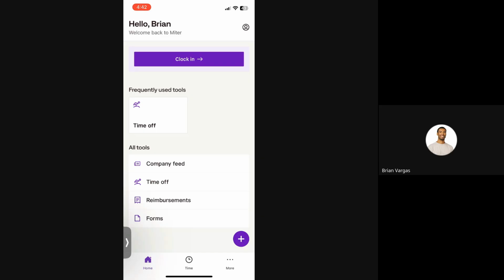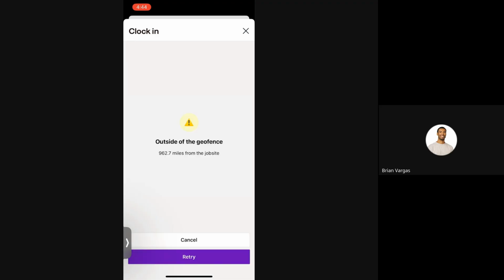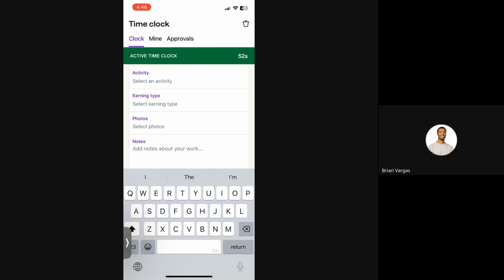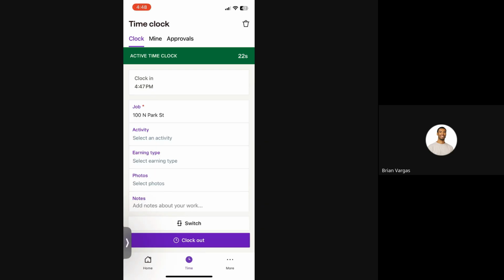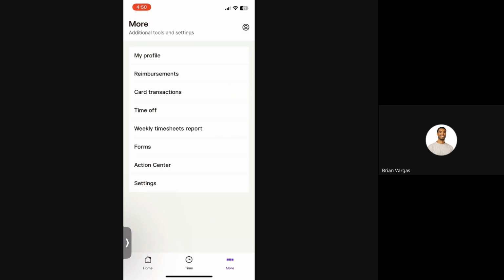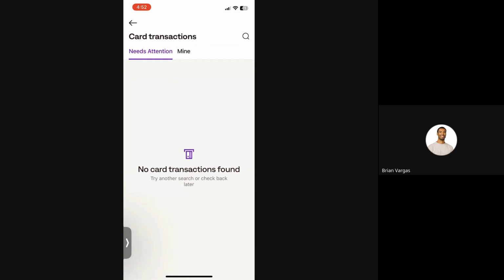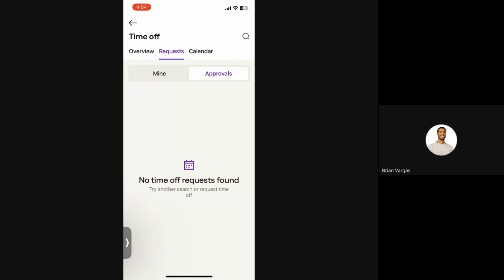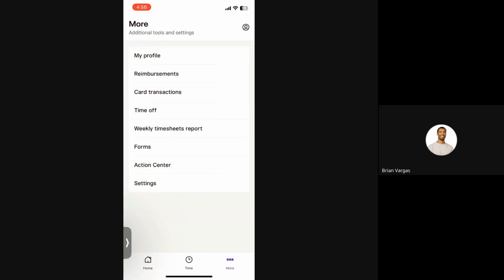Miter Training - Mobile Version